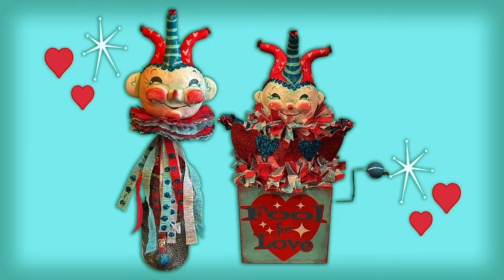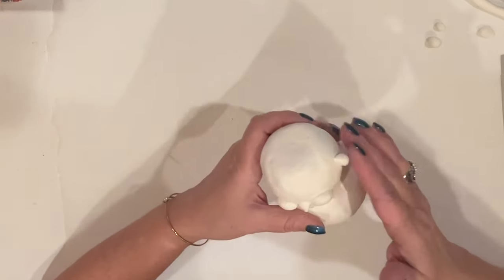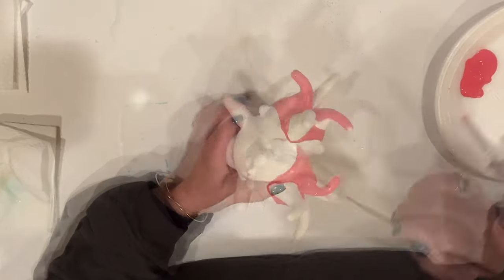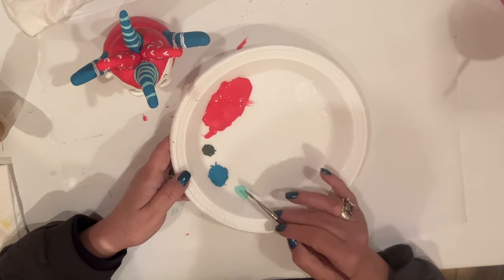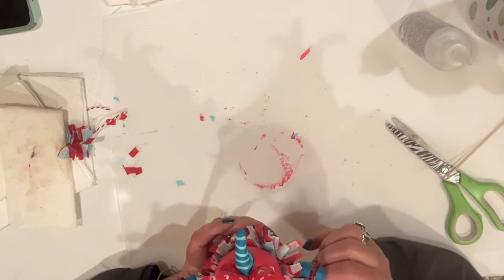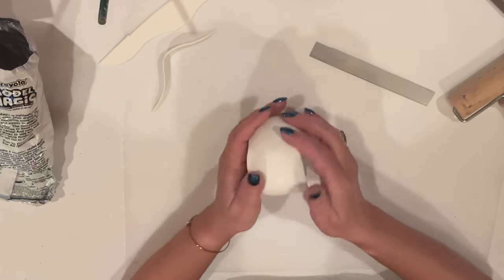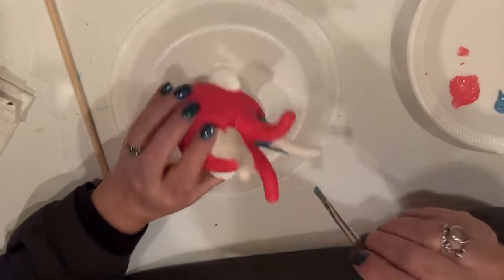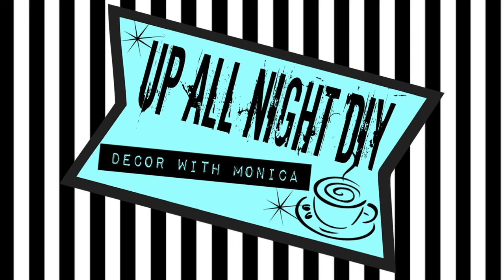FUN Valentine DIYs! Fool for Love! / CSC: You are Loved Collaboration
I have a couple of FUN Valentine DIYs for you, today!  Meet the Fool for Love! He's a sweet, wee jester that will melt your heart!

Today, I'm joining my crafting buddies, Dawn @shabbymeetsbling615 & Annie @IndieAnnieJones1, along with a bunch of our talented friends, to bring you an fabulous Valentine collaboration!  You'll links below for the Creators Playlist & for Dawn & Annie's channels!  What an awesome way to kick off the Valentine season!!

As always, I'm so grateful for all of your kindness & support!  You guys rock!

Many Blessings,
Monica
XOXO

HOSTS:

Dawn @shabbymeetsbling615
Annie @IndieAnnieJones1

SUPPLIES:

DIY 1 - Fool for Love -in-the-box

* Model Magic
* 2.8" Foam Ball
* 3.8" Foam Ball
* Dollar Tree Gift Box
* Toothpicks
* Wood Bead
* Wire
* Small Washer
* Crepe Paper Festooning (See Embellishment Video Link Below)
* Hot Glue
* 3in1 Glue
* DT Glitter Hearts
* Teal Blue Glitter
* CERAMCOAT Acrylic Paints
  * White
  * Watermelon
  * Velvet Teal
  * Charcoal
  * Tropic Bay Blue
* Folk Art Floating Medium
* Heart Shaped Beads
* Mod Podge
* Vinyl Lettering

DIY 2 - Fool on a Stick

* Model Magic
* 3.8" Foam Ball
* Crepe Paper Collar (See Embellishment Video. Link Above)
* Striped Staw
* Heart Shaped Beads
* Teal Blue Glitter
* CERAMCOAT Acrylic Paints
  * White
  * Watermelon
  * Velvet Teal
  * Charcoal
  * Tropic Bay Blue
* Heart Shaped Beads
* Glitter Ball
* Mod Podge
* Hot Glue

VEVOR
1. VEVOR Laser Engraver:
2. VEVOR Wood Router